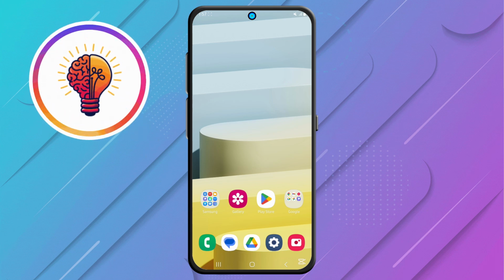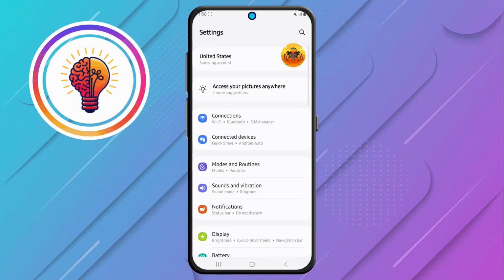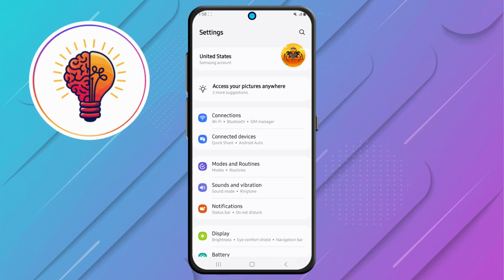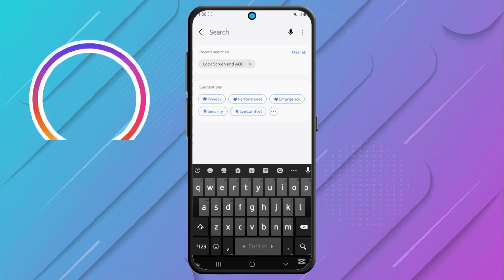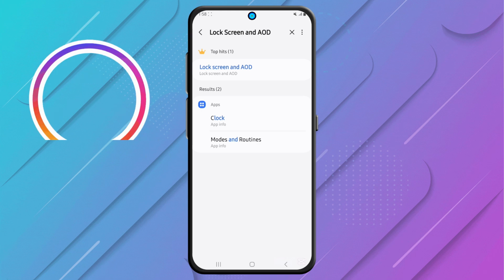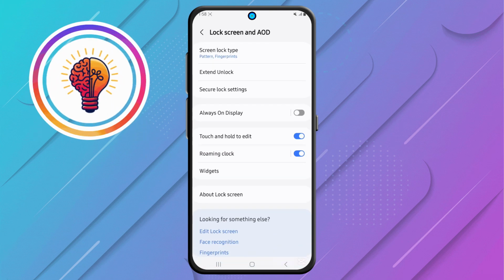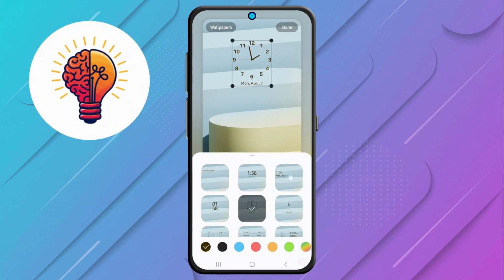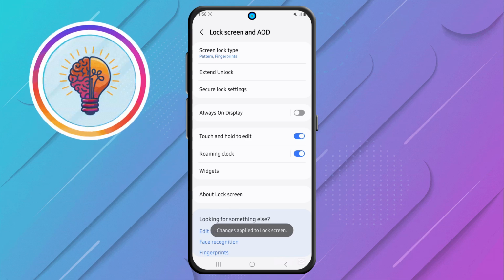How to Change Lock Screen Clock Style on Samsung Galaxy F54 / F54 5G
How to Change Lock Screen Clock Style on Samsung Galaxy F54

Welcome back to Tips & Tricks, your go-to spot for simple guides and clever methods to get the most out of your tech! In today’s video, we’re showing you how to change lock screen clock style on Samsung Galaxy F54 — a straightforward feature that lets you add a personal flair to your device’s display.

Whether you prefer a minimalist time layout or something bold and stylish, this step-by-step guide will walk you through modifying your Samsung F54's lock screen clock design with ease. No external tools, apps, or advanced knowledge required — just your phone and a few taps in the settings.

Customizing your lock screen is a great way to express yourself and improve your daily experience with your device. We’ll explore various built-in layouts, different clock types, and color options available on the Galaxy F54 (Model: F⁵⁴), ensuring your smartphone feels uniquely yours.

🔧 What You’ll Learn:

Where to find the clock style settings

How to apply and preview changes

Tips for matching clock styles with wallpapers

Have questions or want more Samsung F⁵⁴ guides? Drop them in the comments below!